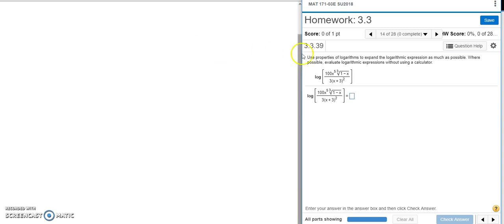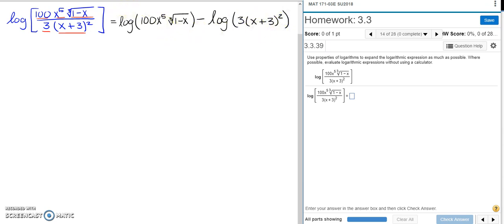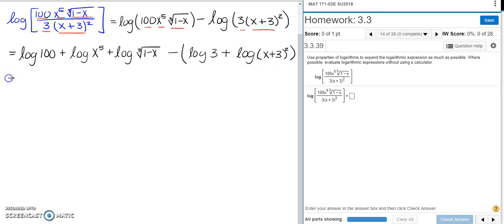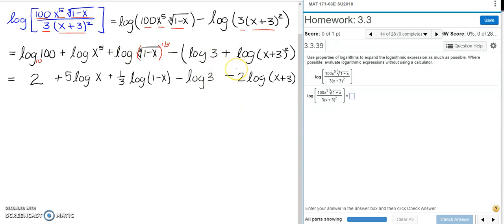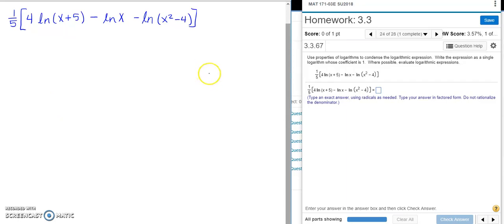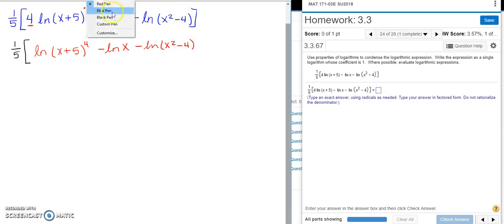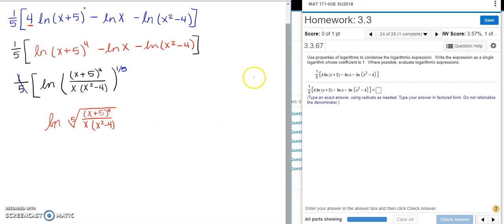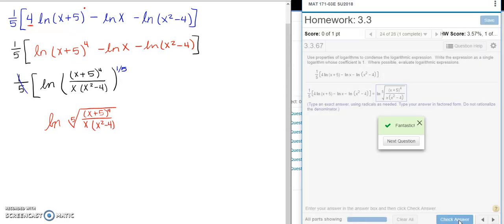PreCalculus Section 3.3 Examples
Practice problems from the Section 3.3 Homework in MyMathLab